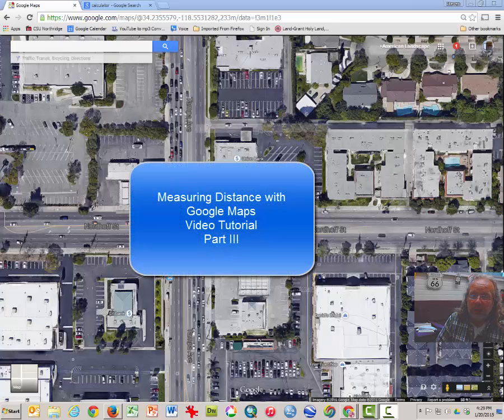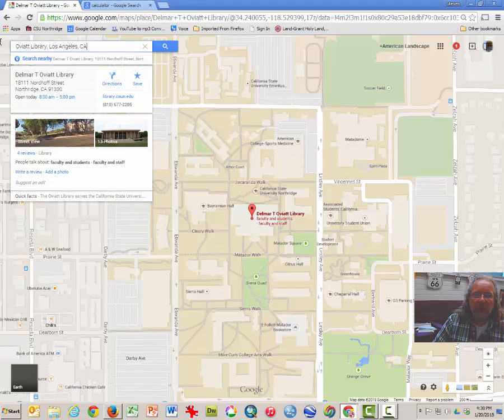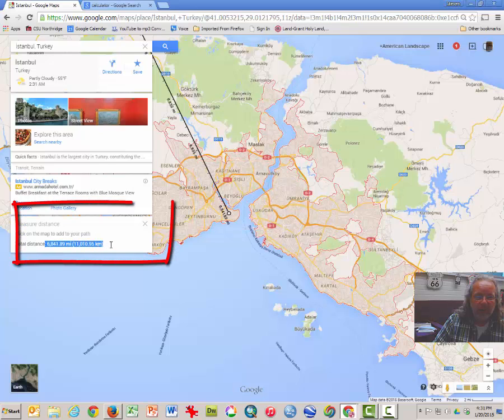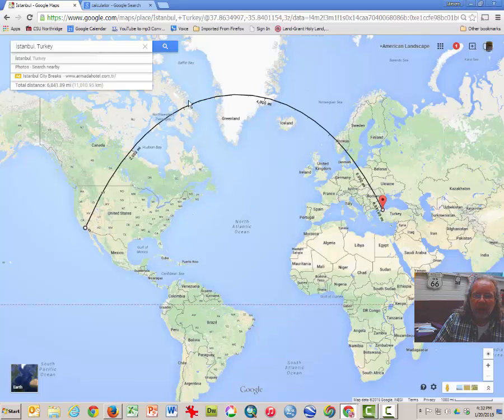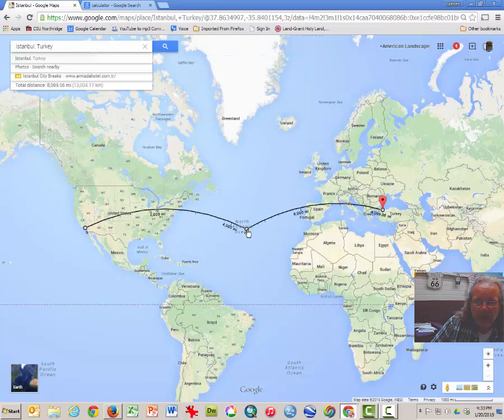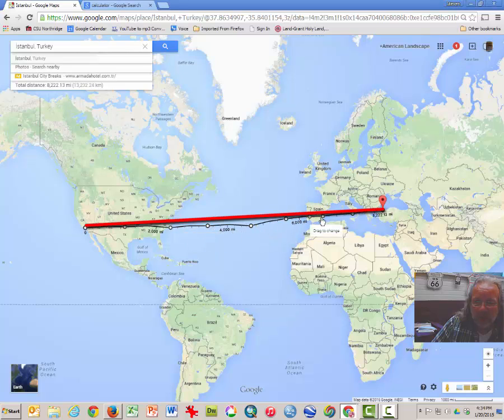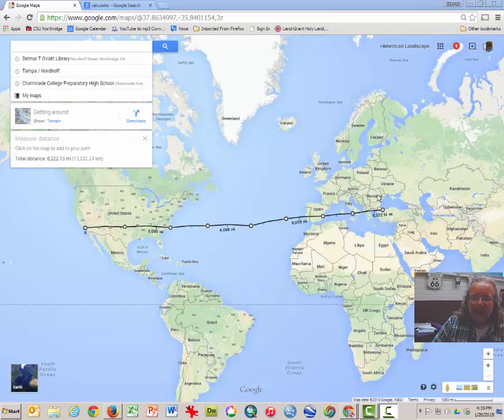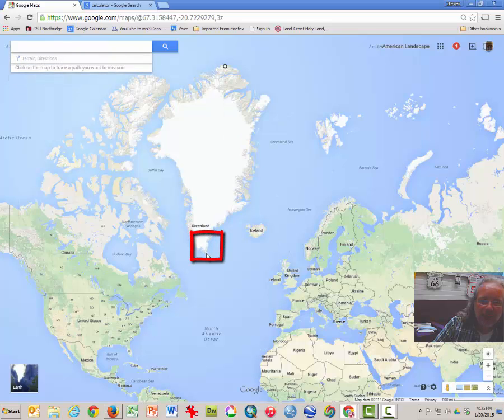Geography 102: Lab Measuring with Google Maps, Part III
Part three of a series of tutorials to help students measure distances with Google Maps